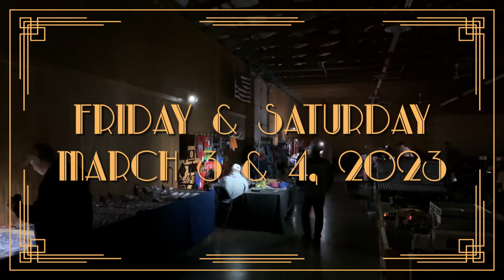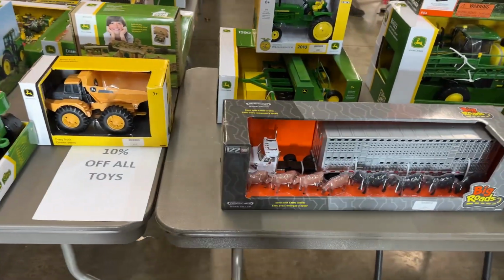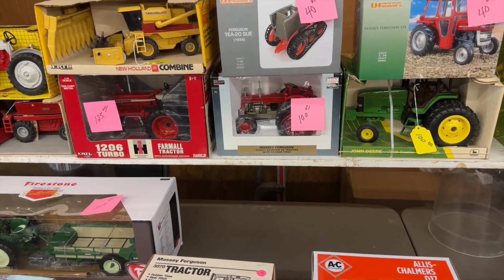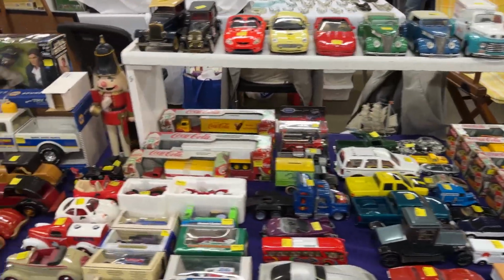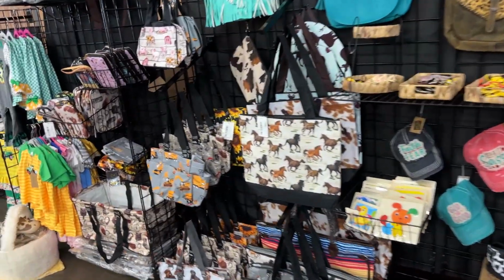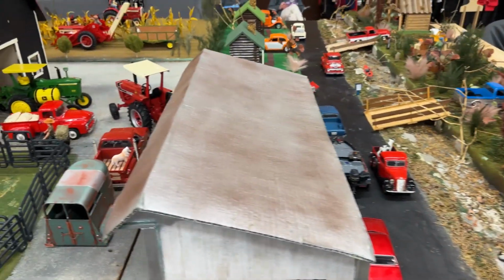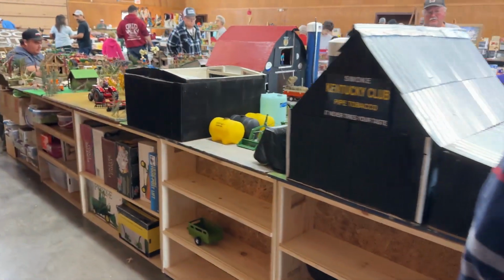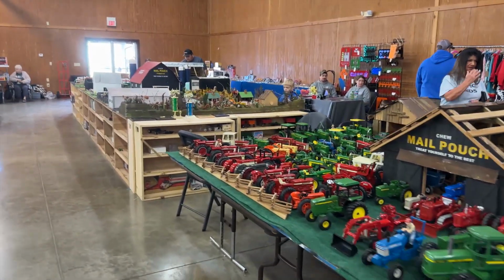A Trip to the 2023 Farm Toy Show in Brandenburg Kentucky VLOG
Join me on a trip to the Farm Toy Show in Brandenburg Kentucky back one year ago in todays Vlog.  It was filmed on March 3 & 4 of 2023.

Also come out today and tomorrow (March 1 & 2, 2024) and see me and the show at the Meade County Fairgrounds for the Farm Toy Show this year.

About Logan Skeele:
Logan Skeele is the founder of loganskeele.com where his goal is to help as many people as possible to build their dream lifestyle by making simple videos and uploading them to YouTube to replace their daily 9-5 grind.

Contact Logan here to find out how he can help you build an empire to achieve the lifestyle you have always dreamt about.